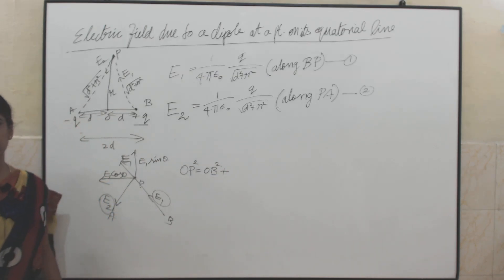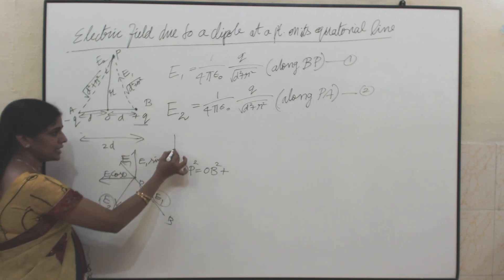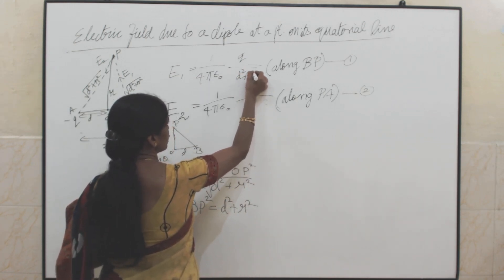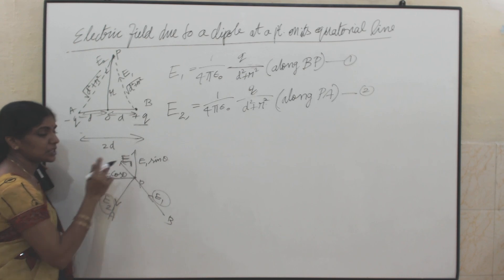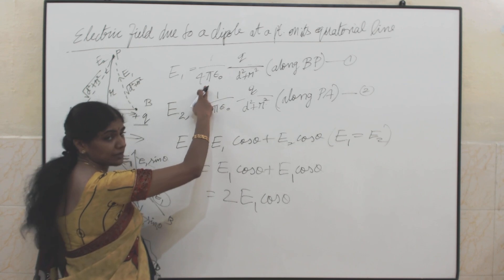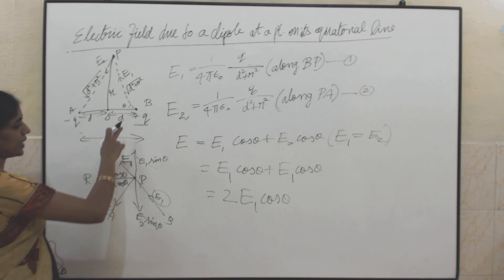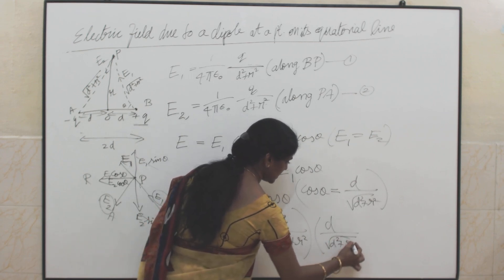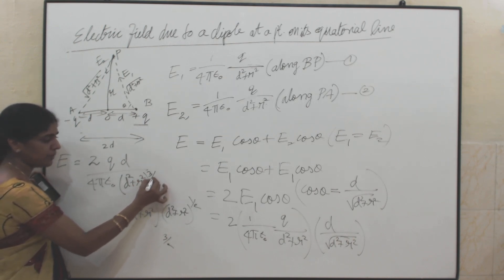TN Std 12 P1 06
1.2.7  Application of dipole in electric oven